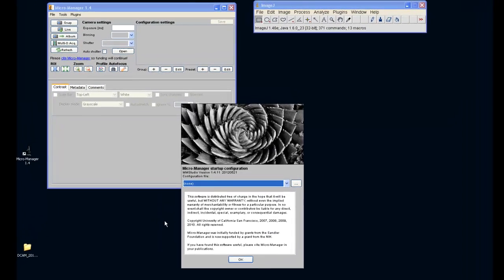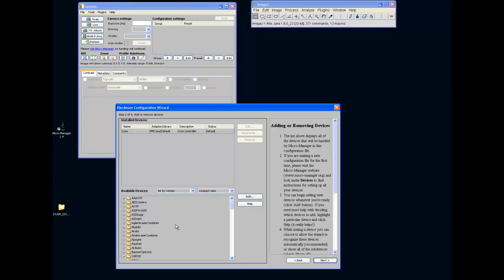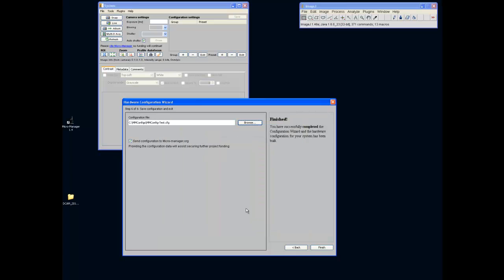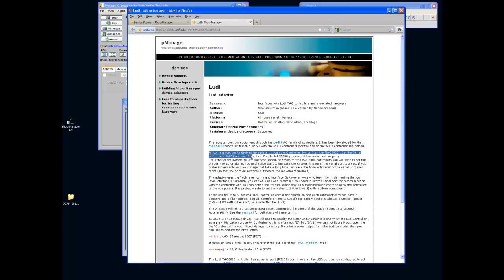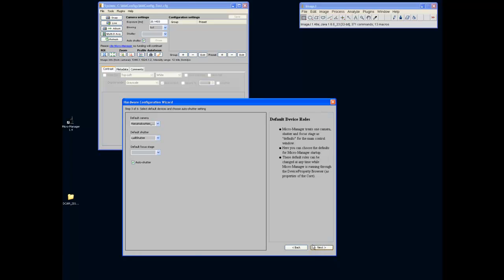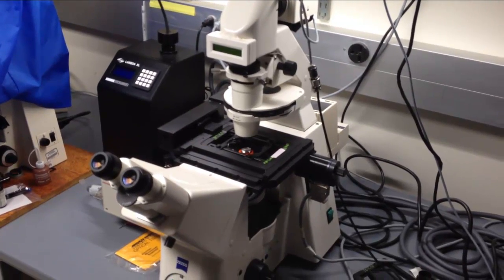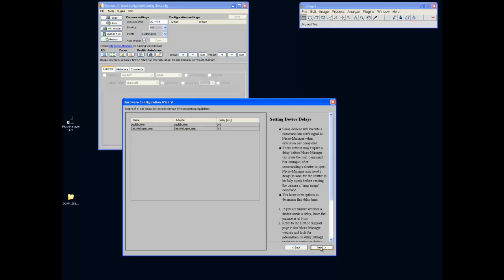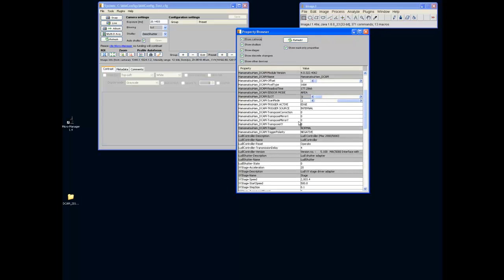Hardware Configuration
We hope this screen-cast is helpful in getting started with the Open Source Microscopy Software-MicroManager.